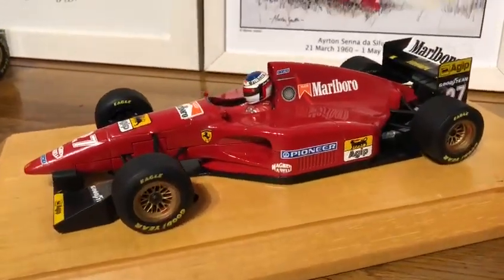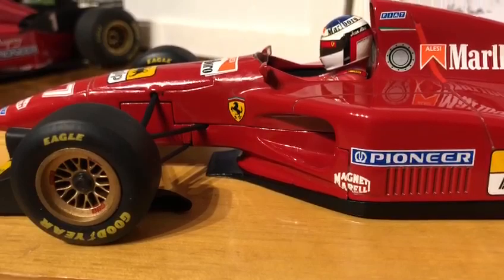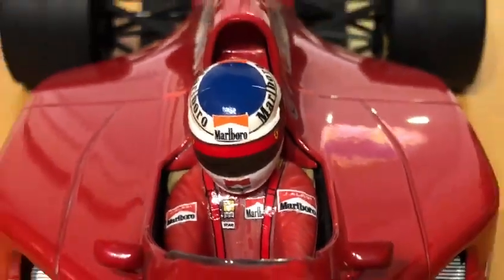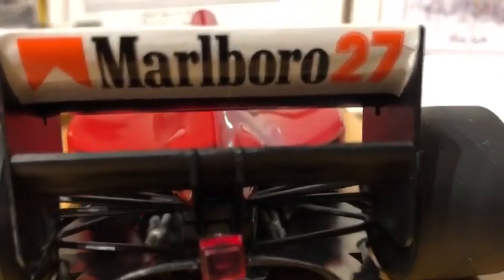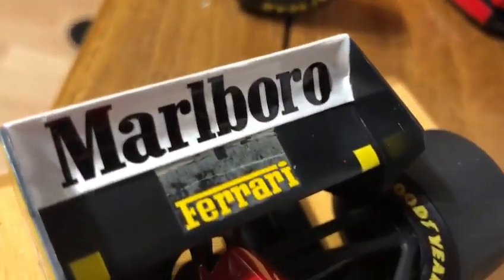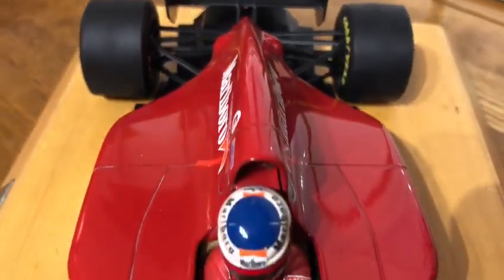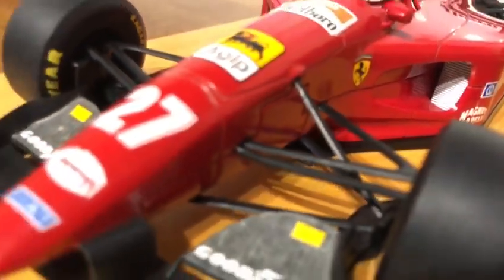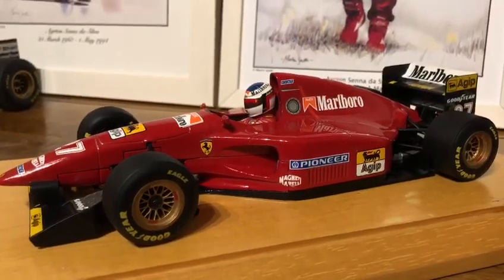1/18 Jean Alesi 1994 'Marlboro' Conversion Ferrari 412 T1 Minichamps F1 Diecast Review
Welcome to a diecast review of the latest conversion to the collection.

beautiful Ferrari 412 T1 from the 1994 season.  early season model so no bardge boards or engine cover cut out at the sides and back.

for a 30 year model, no complaints. Recently did a conversion to a GP REPLICAS version of this model so perfect for comparison!